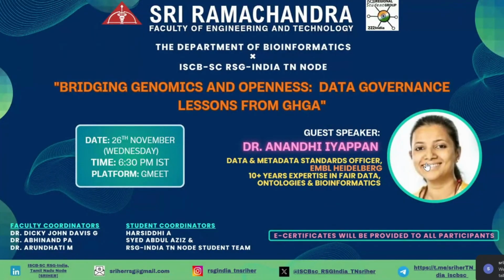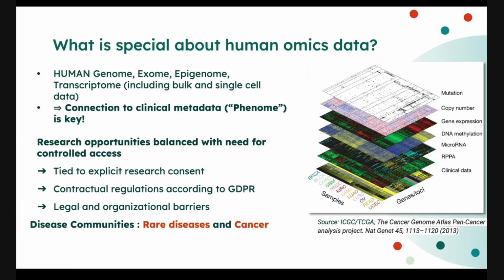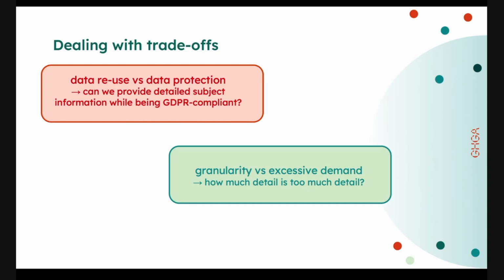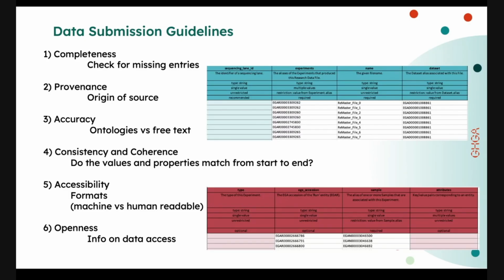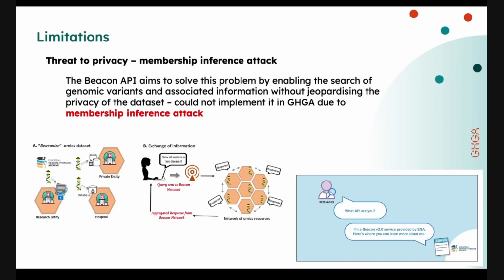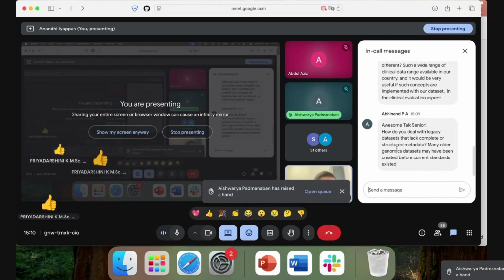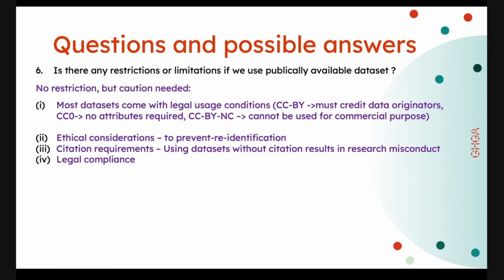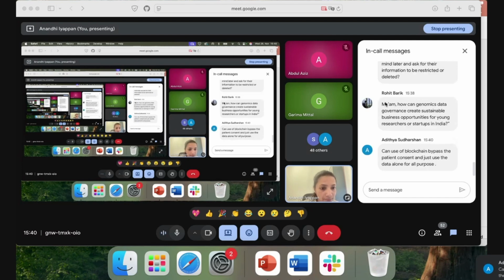Bridging Genomics and Openness: Data Governance Lessons from GHG A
Sri Ramachandra Faculty of Engineering and Technology (SRET), Department of Bioinformatics, in collaboration with ISCB-SC RSG-India TN Node, presents an insightful webinar on genomics data governance and open science.

🎤 Guest Speaker
Dr. Anandhi Iyappan
Data & Metadata Standards Officer, EMBL Heidelberg
• 10+ years of expertise in FAIR data, ontologies, and bioinformatics

📅 Date: 26th November (Wednesday)
🕡 Time: 6:30 PM IST
💻 Platform: GMeet

This session explores how genomics, openness, and data governance intersect, with practical lessons from GHG A. Ideal for students, researchers, and professionals in bioinformatics, genomics, and data science.

Faculty Coordinators
Dr. Dicky John Davis G
Dr. Abhinand P A
Dr. Arundhati M

Student Coordinators
Harsiddhi A
Syed Abdul Aziz & RSG-India TN Node Student Team

📢 Connect with RSG-India TN Node (SRIHER):
LinkedIn: ISCB-SC RSG-India, Tamil Nadu Node (SRIHER)

X (Twitter): @ISCBsc_RSGIndia_TNsriher